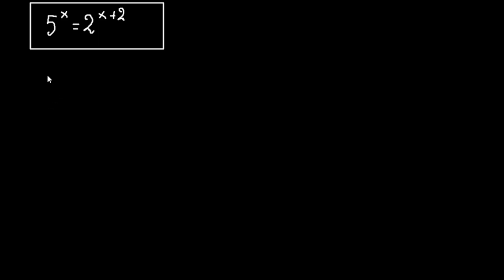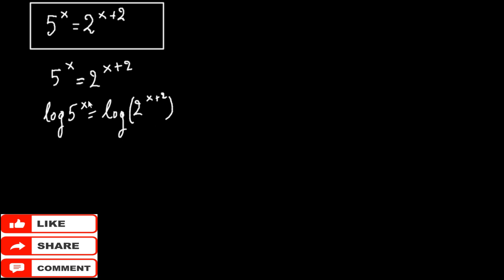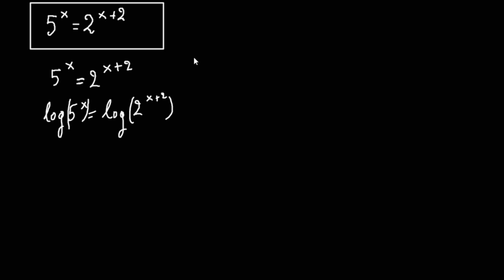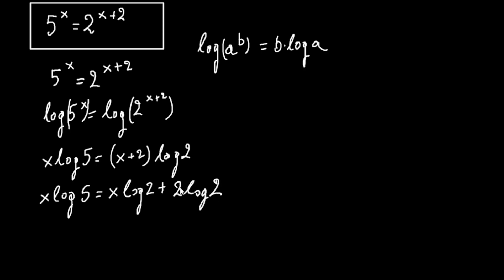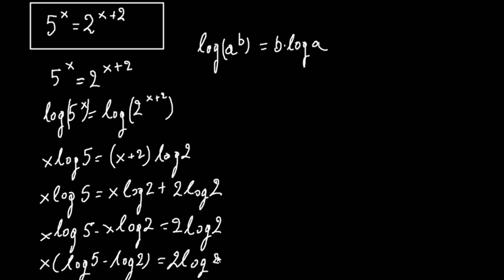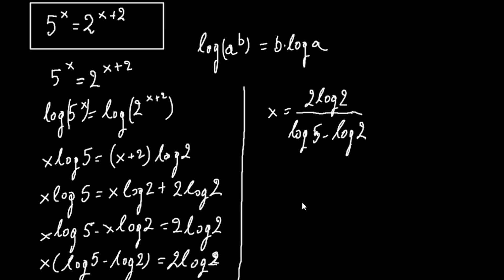Start from THIS to solve it easily!! - Mathsomniac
In this video we use properties of the logarithms to solve an exponential equation.